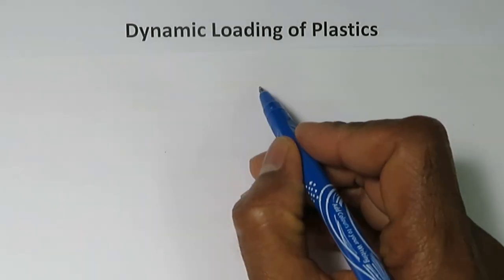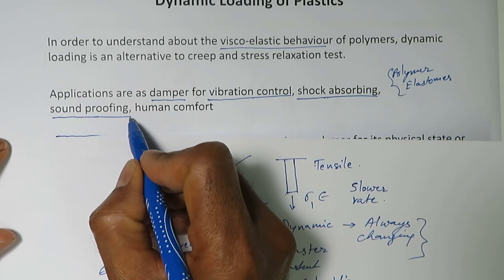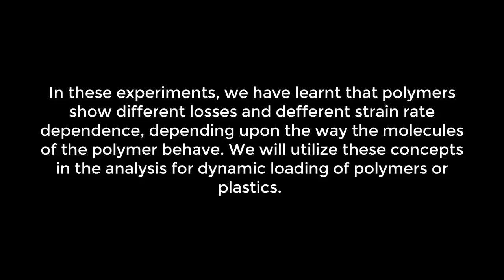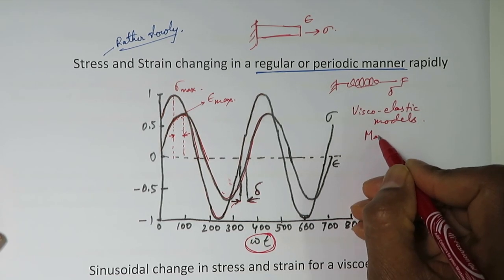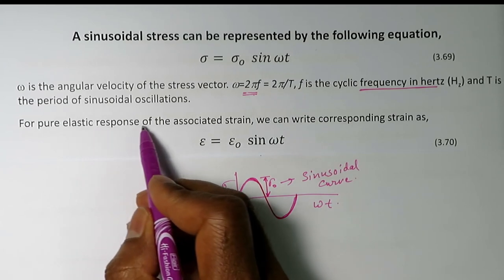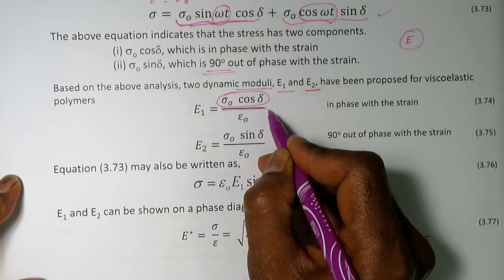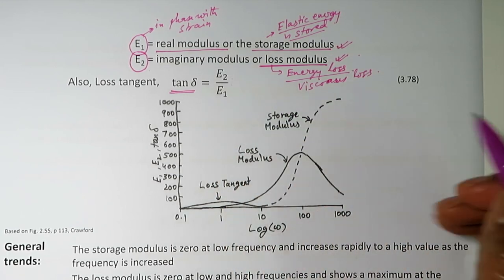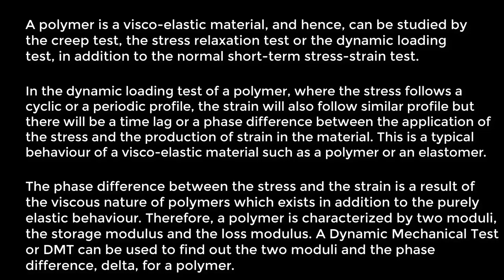Dynamic Loading of Plastics - What are Storage Modulus and Loss Modulus? Viscoelastic damping, DMT?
A polymer is a visco-elastic materials. Which means, its elastic property is time dependent. Simply, the elastic modulus of a polymer will be different if the rate of loading is changed from very low to very. At high rate of loading, the elastic modulus measured will be high and vice versa. This is because a polymer always carries viscous behaviour along with the elastic nature.
Another important effect of visco-elastic behaviour can be seen when there is dynamic loading, that is, the load is continuously changing from low to high and then to low. Dynamic Loading of plastics (viscoelastic materials) gives rise to a phase lag between the stress and the strain. Therefore, the complex modulus of a viscoelastic materials is defined by two terms - Storage Modulus and Loss Modulus. Storage modulus is the modulus of the polymer that corresponds to the true elastic recovery of the materials. Loss modulus is the modulus term that is not going to be recovered and in fact lost in viscous energy dissipation.
Dynamic Mechanical Test (DMT) can be used to characterize a polymer for its many properties such as creep, stress-relaxation, glass transition temperature, dynamic stress-strain etc. Applications of viscoelastic materials include vibration control, shock absorbance, sound proofing, earthquake proofing, prevention of fatigue failure due to vibration etc.
Please write your comments and questions below in the comment section.